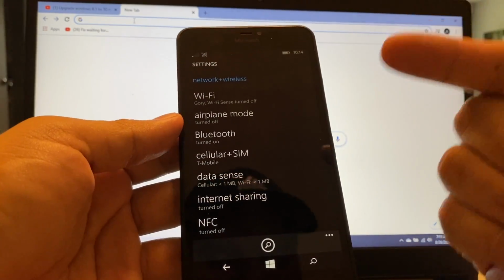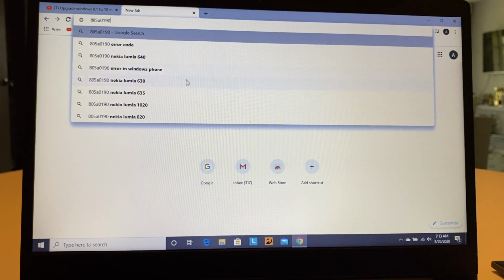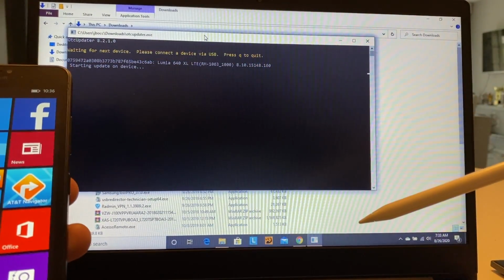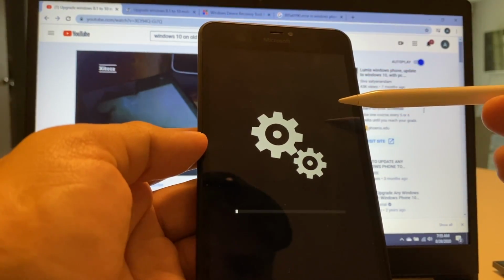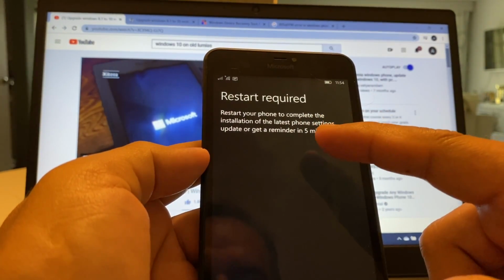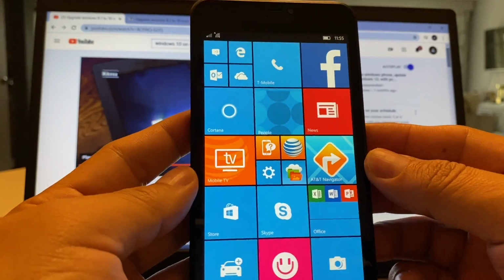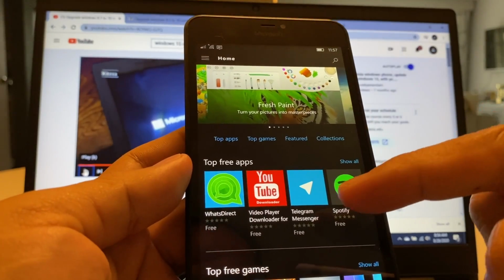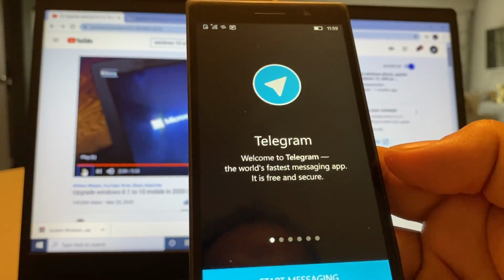805a0190 Windows Store Error Fix Phone Update 8.1 Windows Phone 2 Windows 10 Mobile Lumia 640 XL LTE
805a0190 Windows Store Error Fix Phone Update 8.1 Windows Phone 2 Windows 10 Mobile Lumia 640 XL LTE

Error code 805a0190 on Windows phone while trying to use Store

Upgrade Process
1) Download the software to your PC
2) Run the downloaded OtcUpdaterZip.exe
3) Run the otcupdater.exe
4) Attach your Window phone to your PC via the Micro-USB cable
5) The tool automatically checks and downloads the available update
6) Remove the device after the update has started and prompted to.

Eligible Models:- Microsoft Lumia 430, 435, 532, 535, 540, 640, 640 XL, Nokia Lumia 635, 636, 638,730, 735, 830, 929, 930, 1520, Nokia Lumia Icon etc.